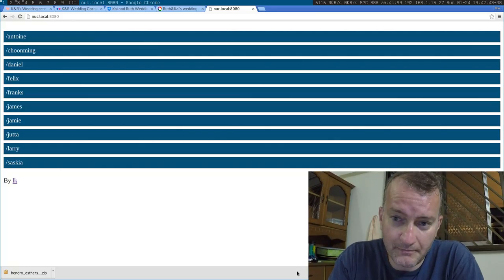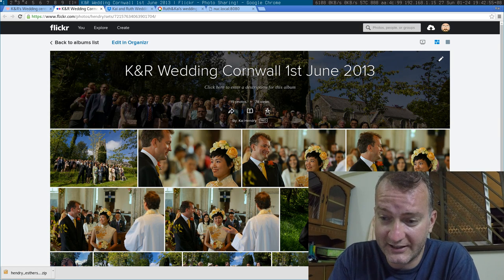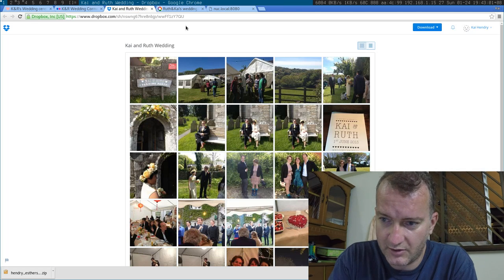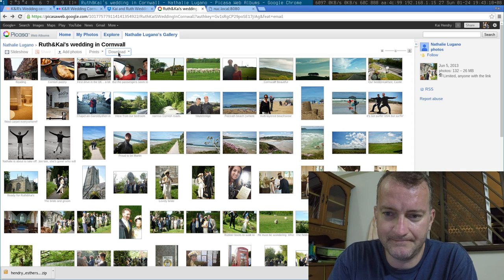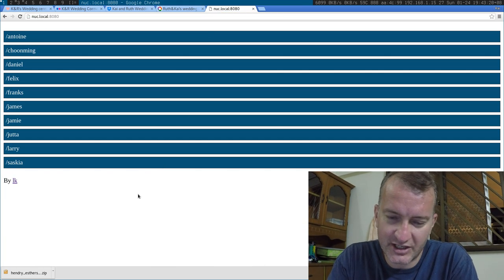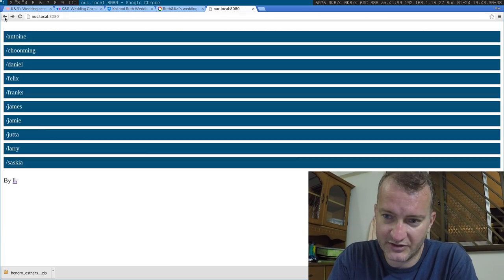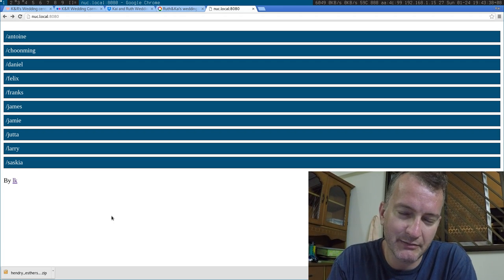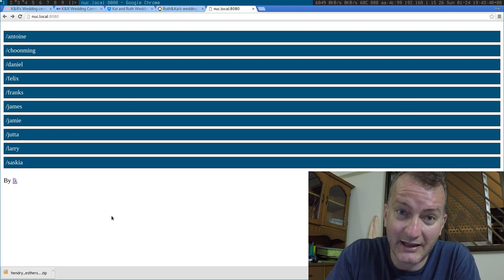Picasa sucks with no way to download Zip archive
for info on my image viewer.